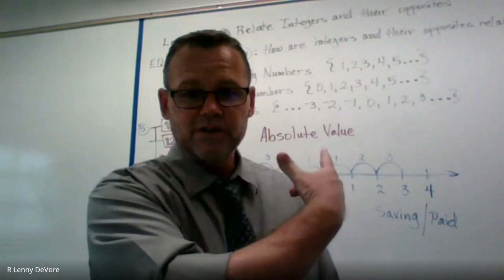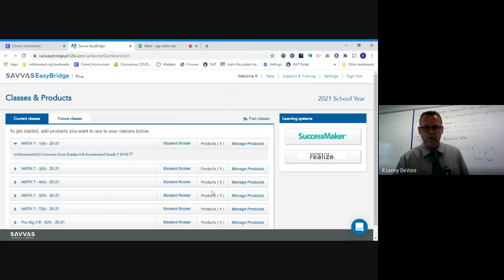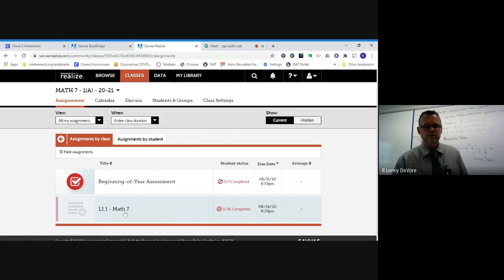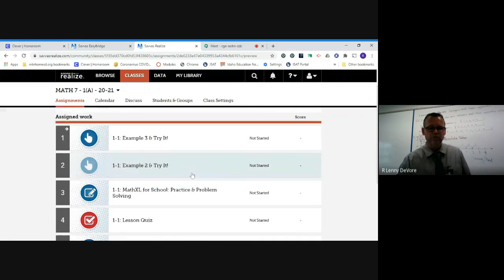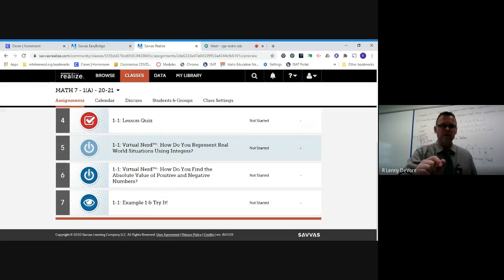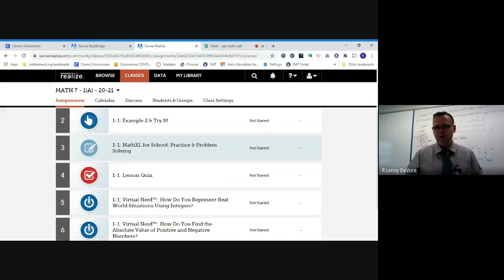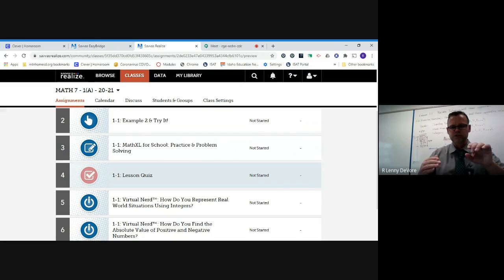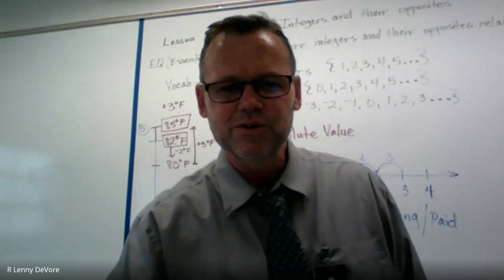Your Savvas Account